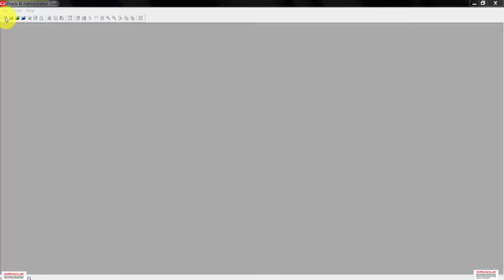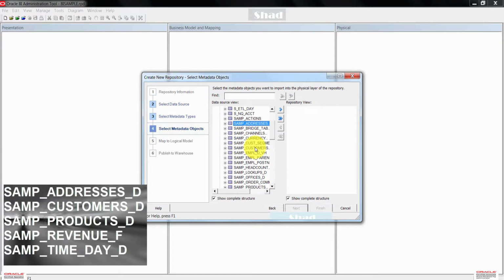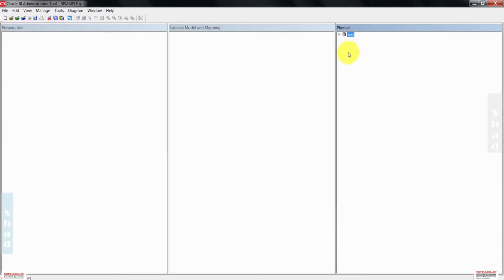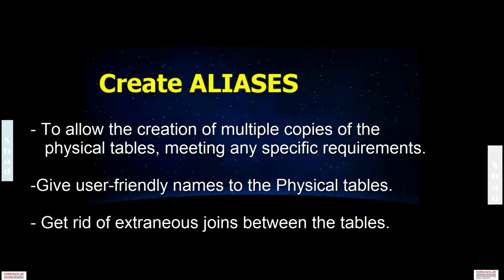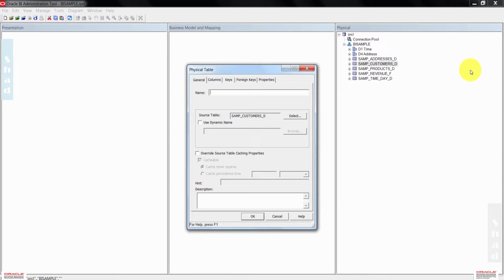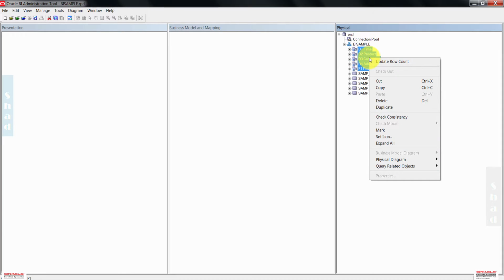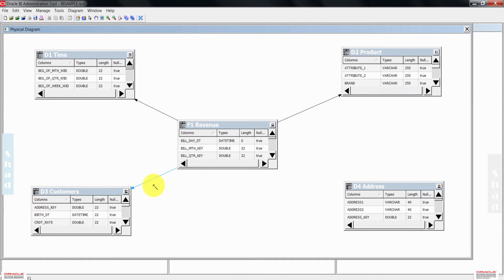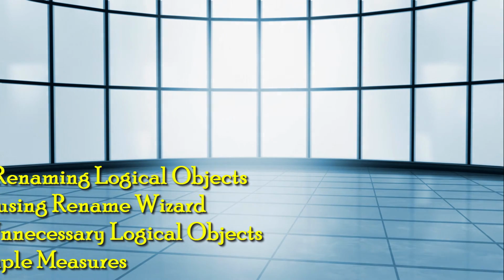Building Repository Physical Layer Shad 1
The video shows how to build the physical layer of a repository, using the Oracle Business Intelligence - Admin Tool. The Physical layer is one of the 3 layers that make up the repository: Physical Layer, Business Model & Mapping layer and Presentation Layer. Physical layer defines the data sources; BI Server sends queries to these data sources.